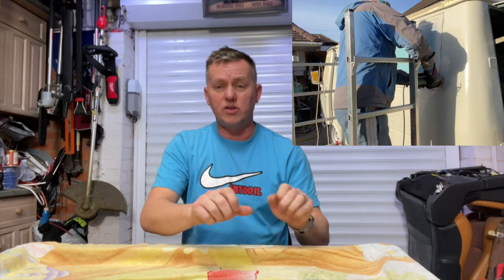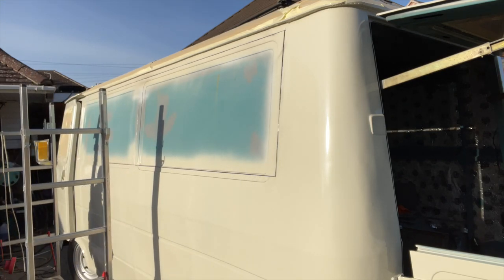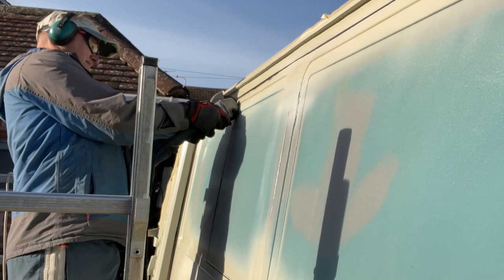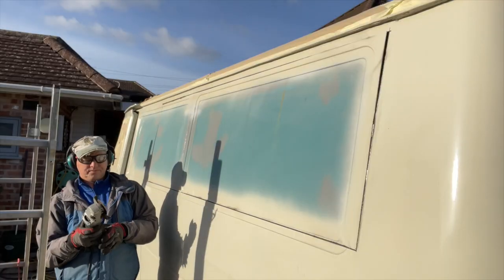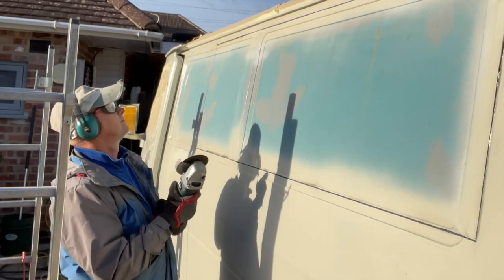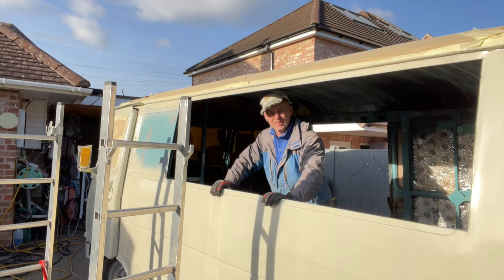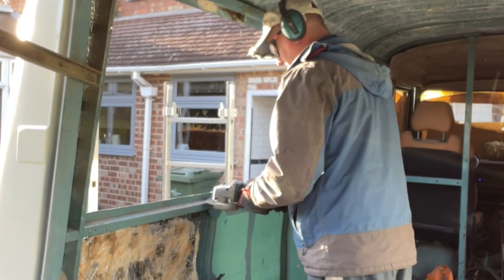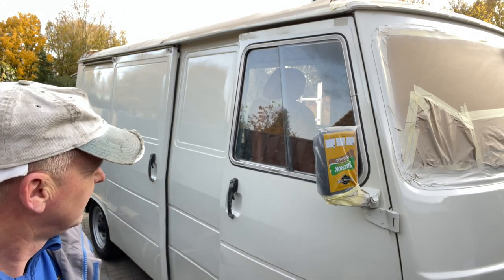Peugeot J9 Coffee Van Restoration episode 9, Cutting Out The Serving Hatch!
It's Time To Cut The Hole!! Hopefully without any mistakes & a steady hand.
I have been looking foward to this point in the project.
Tools for the job Listed Below.

Bosch Angle Grinder £80

Dewalt Cutting Blades £3

Milwaukee Demolition Gloves

Safety Glasses

Brown Masking Paper

Isopon p40 fibreglass £9

Beetroot Board £10

Wire wheels for the angle grinder £9 £5.99

Bosch Angle Grinder £50

Heat Shrink £ 7 Iron £15

Milwaukee Hoover £103

Aqua steel rust corrector £35

Tarpaulin Sheet

Seam Sealer

Gearless Ratchet £30

Pannel Heater